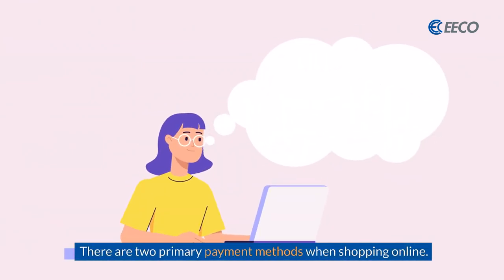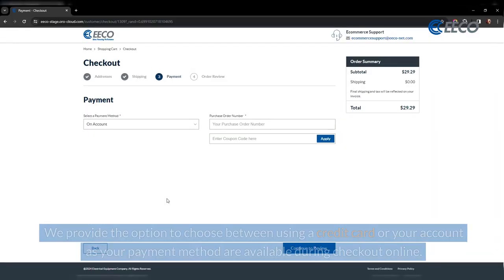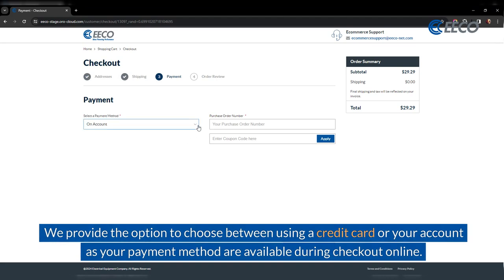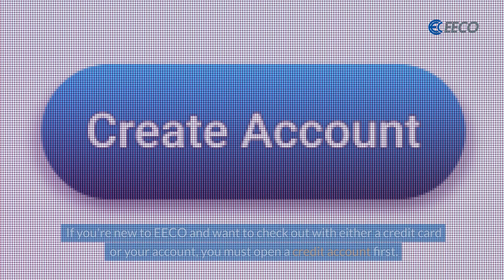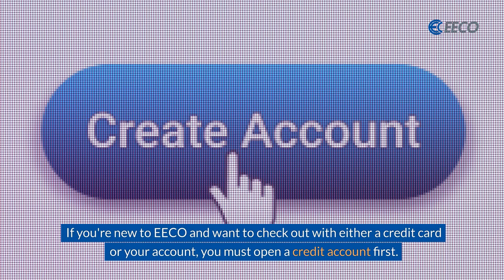Choosing Your Payment Method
Learn how to select the right payment method for your online purchases with EECO. Whether you prefer using a credit card or your account, we've got you covered!

Discover the simple steps to open a credit account and streamline your checkout process. Watch now to make your shopping experience seamless and convenient.